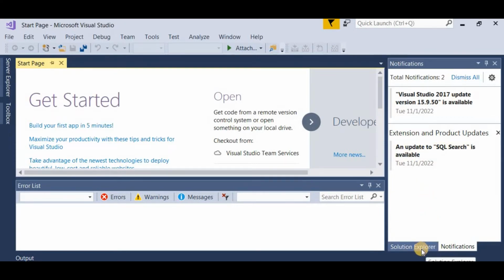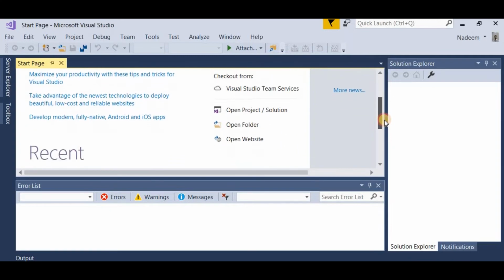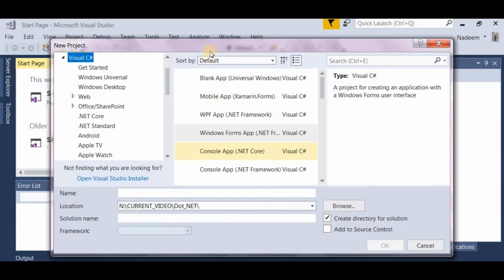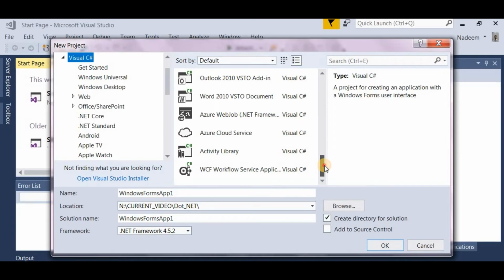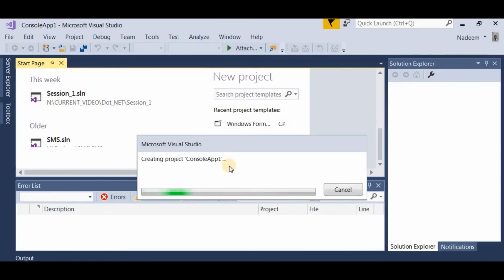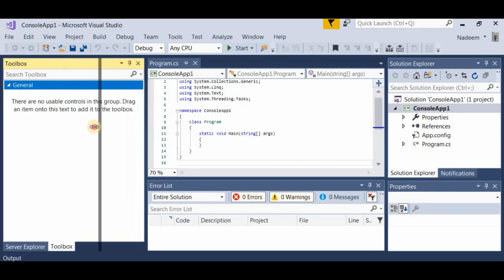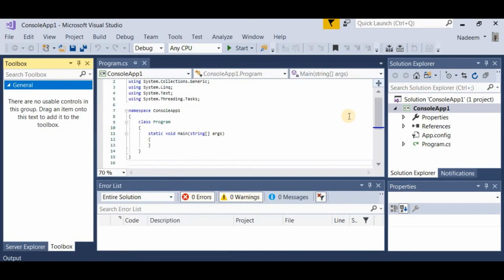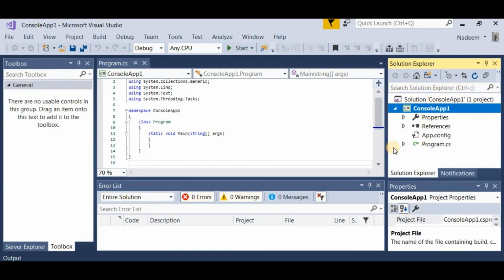C# Fundamentals for Beginners - Session 01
In this tutorial I will teach you how to get start working on .NET applications, but before going forward let me explain the tool which we will use for development is Visual Studio
It is an Integrated Development Environment(IDE) developed by Microsoft, that supports many aspects of software development.

• console,
• Web applications,
• mobile apps,
• cloud,
• and web services.

By using Visual Studio which includes :
• compilers,
• code completion tools,
• graphical designers,
• and many more features to enhance the software development process.

In this series of session we will cover console based applications and form based application. But before going into that details.
Let’s understand, the basics of Visual studio environment.
Visual Studio integrated development environment (IDE), you'll create a simple C# application that has a Windows-based user interface (UI).
In order to create a C# application project. The project type comes with all the template files you'll need, before you've even added anything.
If you prefer, you can refine your search to quickly get to the template you want.

.Net provides a rich set of applications template you can choose from.
For example, enter or type Windows Forms App in the search box. Next, select C# from the Language list, and then select Windows from the Platform list.)